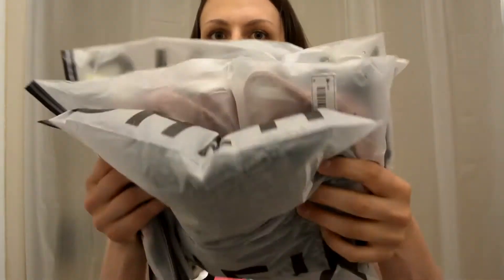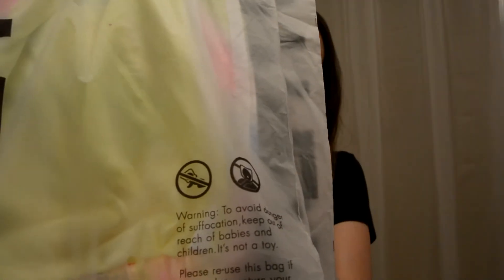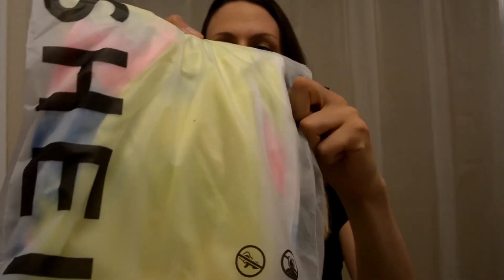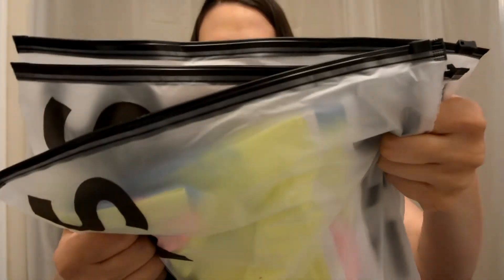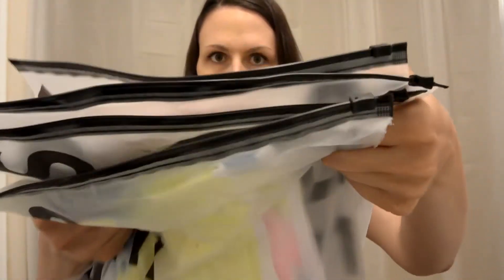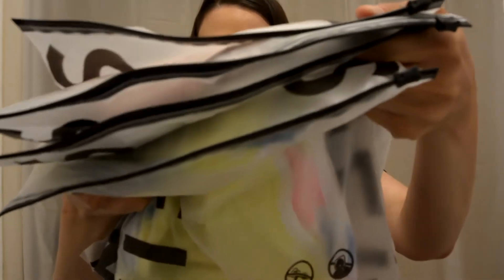SHEIN Clothing Try on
My first time ordering from Shein. This company has clothing for a fraction of the cost that you would spend in the big department stores.
The wait is a little long since it is coming from China, but if you can wait then you will be saving big bucks! That being said, buying a lot of clothing all at once will be much easier than a few orders here and there.